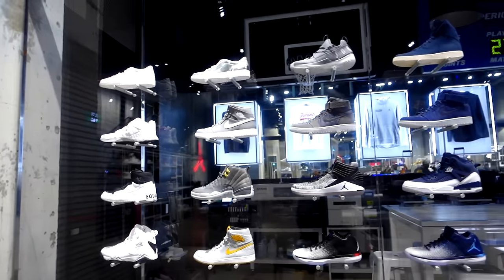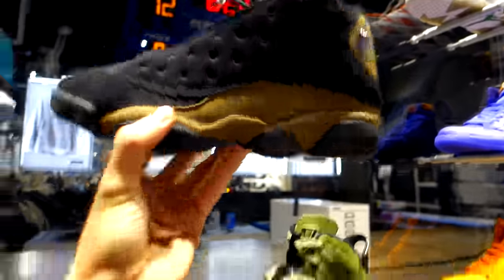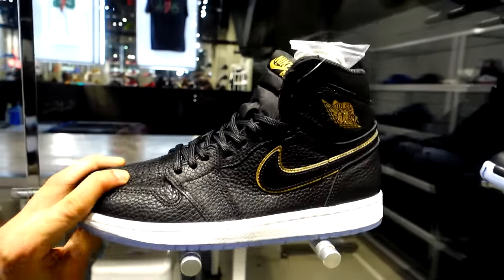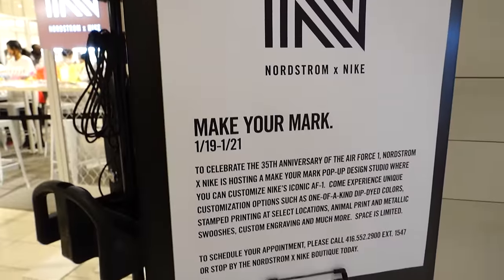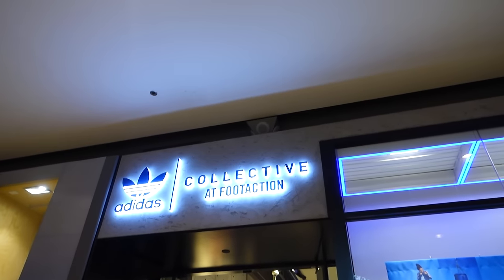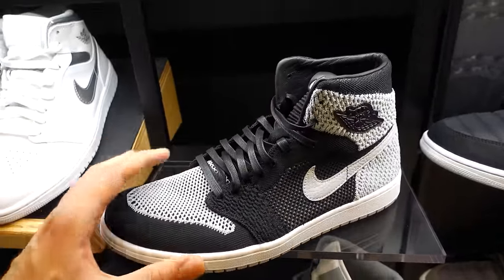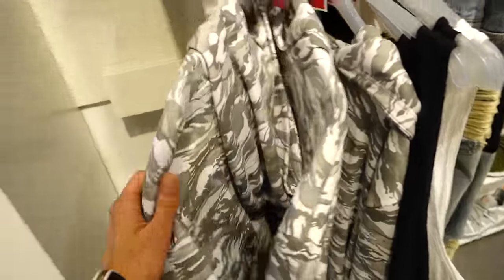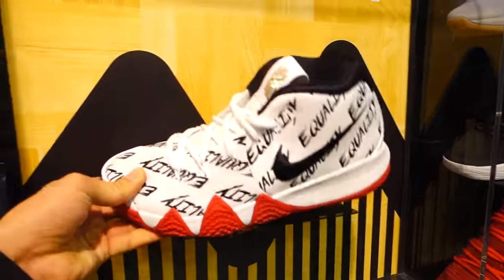What's Sitting at the JORDAN STORE? SNEAKER SHOPPING in TORONTO!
Today we do some sneaker shopping, looking around Toronto to see what sneakers are available in stores right now! The Air Jordan 13 also released and I wanted to see these new Jordans in person!
There was also a ton of Ultraboost and adidas boost sneakers! No Yeezys of course lol.